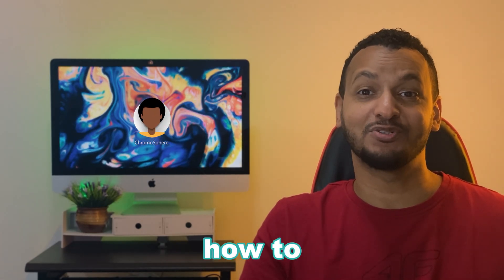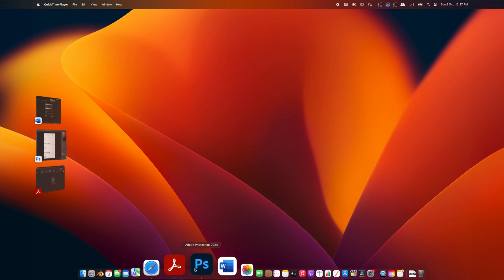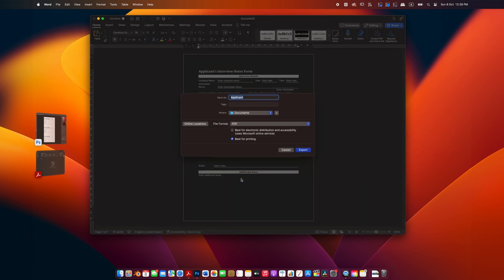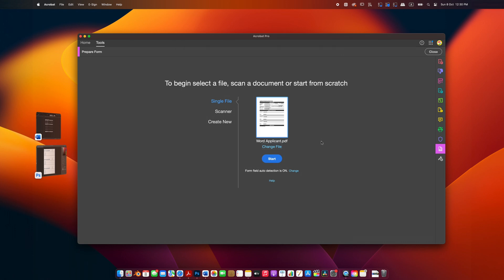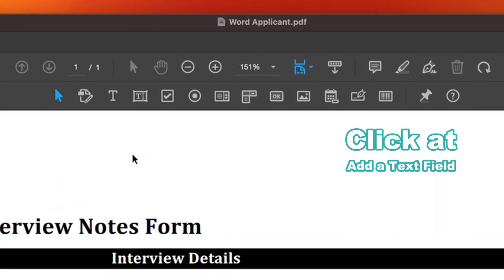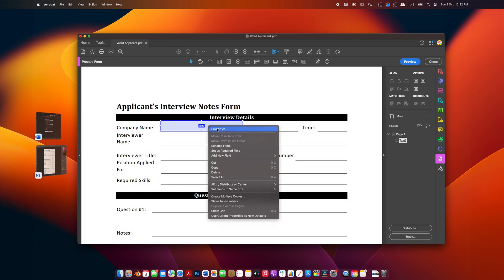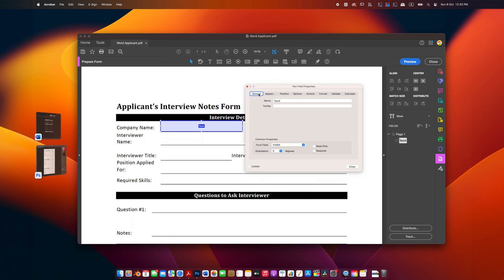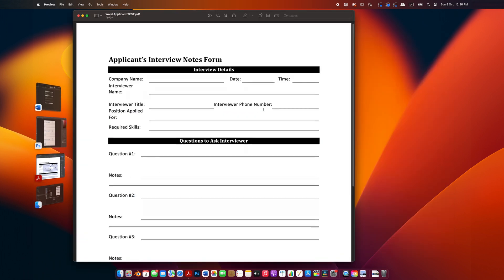Creating Fillable PDF : From Photoshop / Word Designs to Adobe Acrobat Forms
In today's digital world, fillable PDFs are more important than ever. In this comprehensive tutorial, I'll take you through the entire process of converting your designs from Photoshop or Word into interactive, fillable PDFs using Adobe Acrobat. Whether you're a beginner or someone with a bit of experience, this guide is designed to make the process seamless and easy to understand. So, grab your designs and let's dive in!

If you have any questions or feedback, drop them in the comments below.